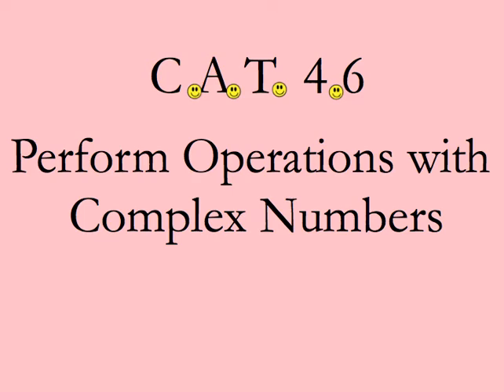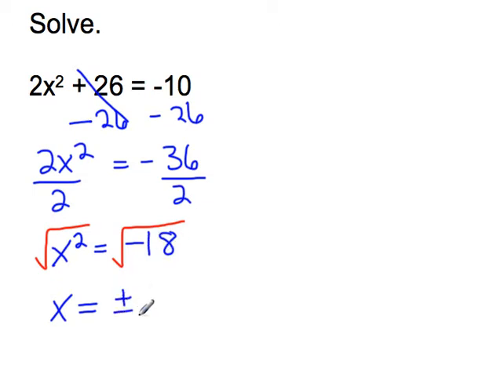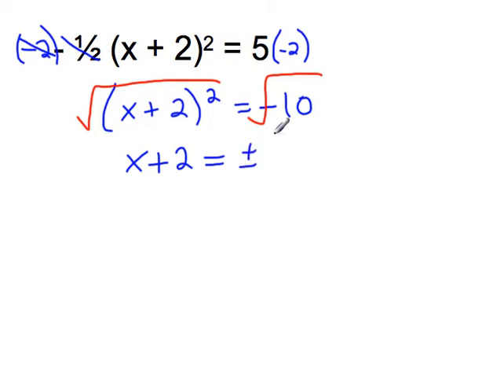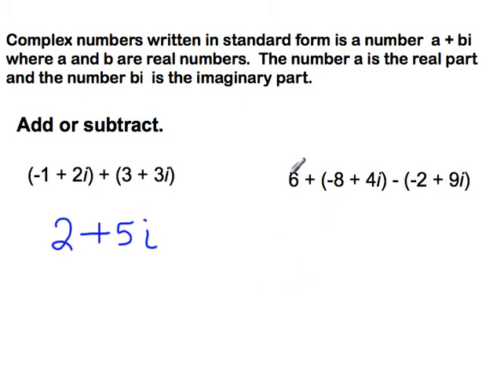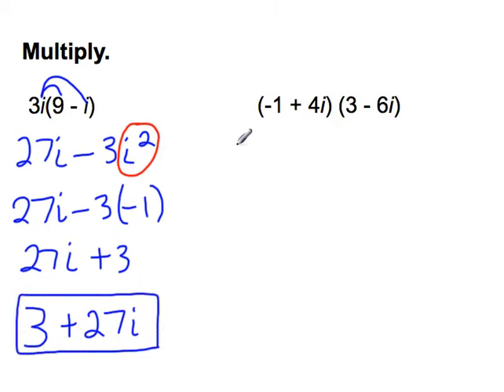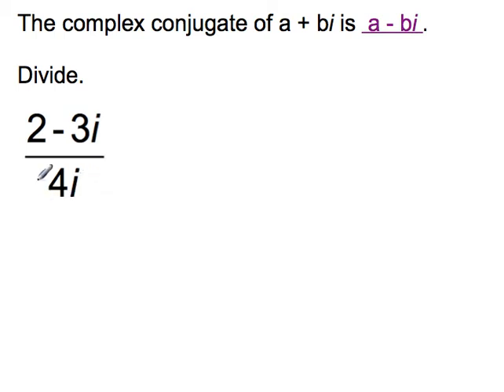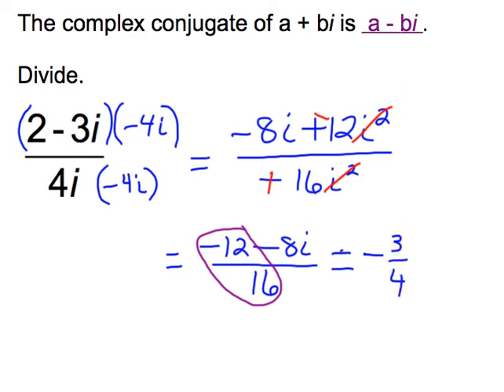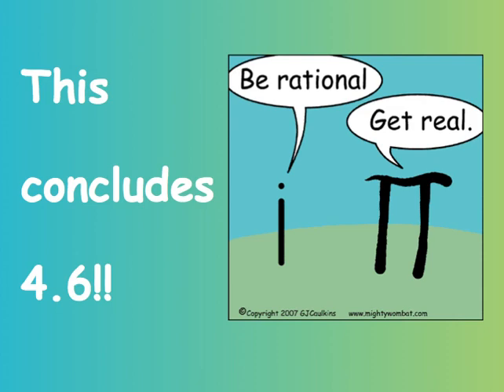CAT 4.6.mp4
4.6 Notes